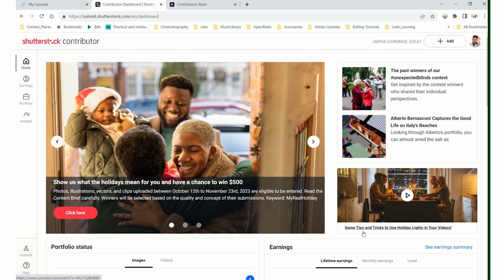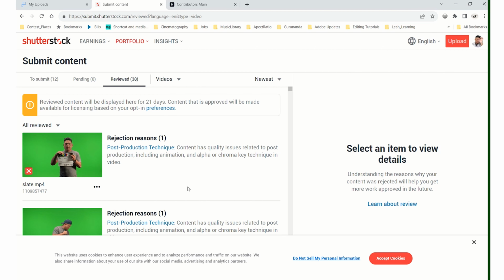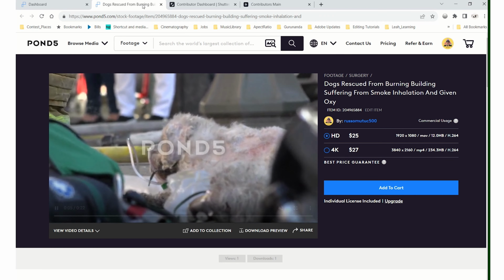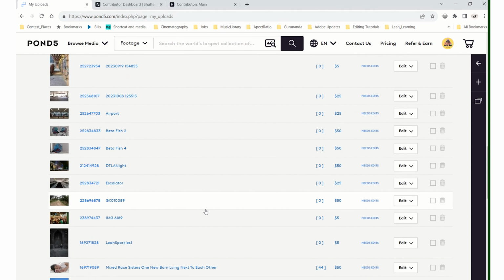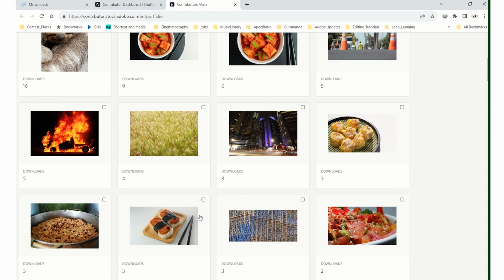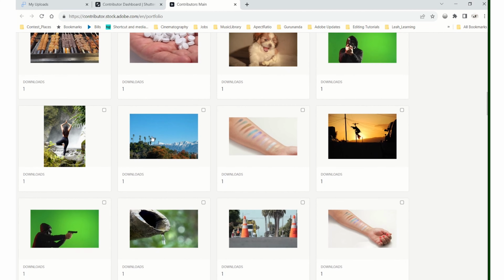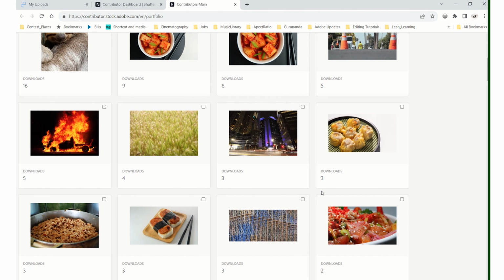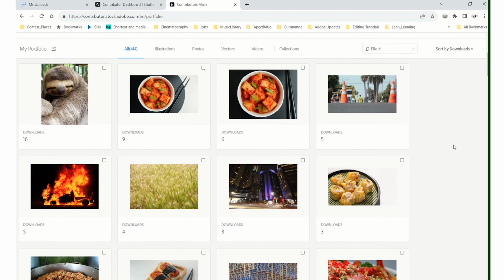Which Stock Work Is Getting Denied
Update on my journey to $500 in 2023. This is part 2 from my previous video My ups and downs on this journey. I take the audience to my backend data on which content is being accepted, sold and denied.